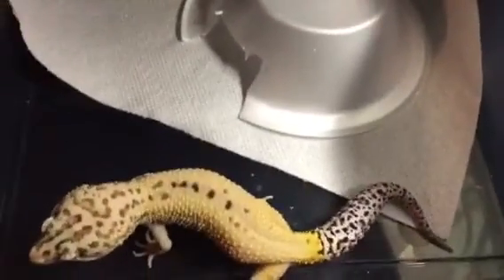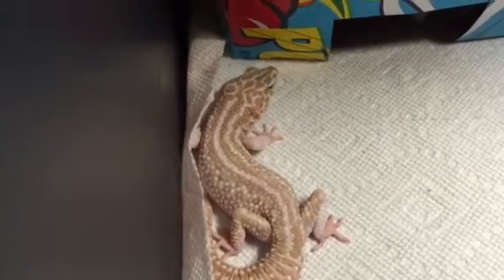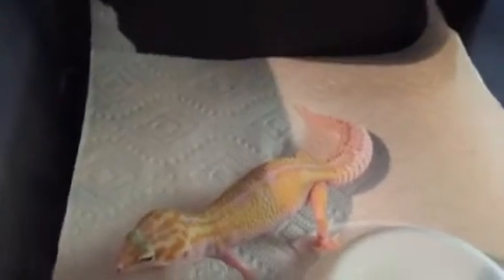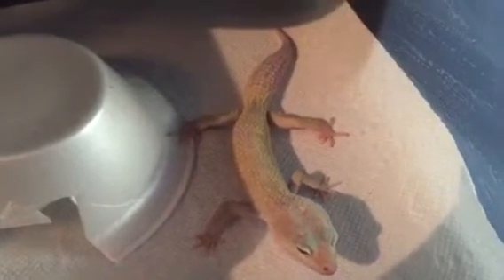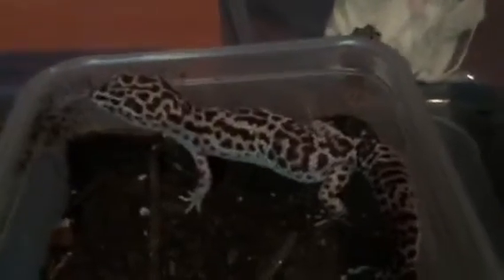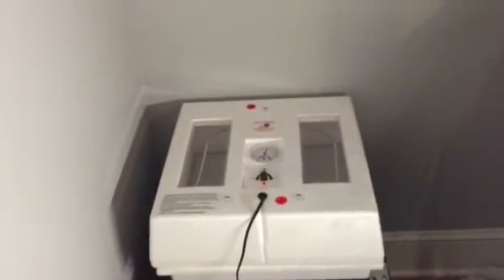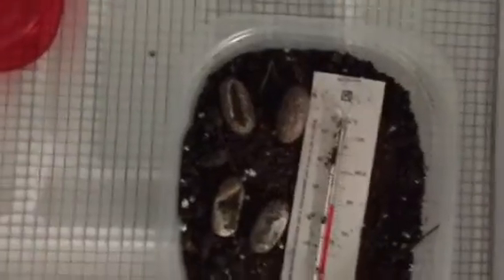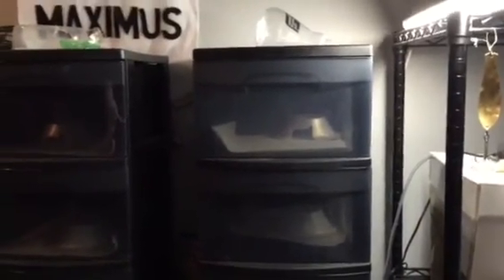Leopard gecko collection breeding update April 2015